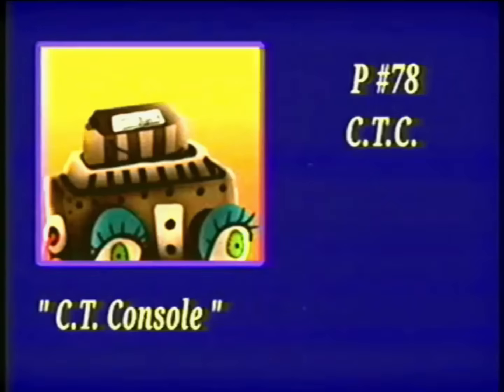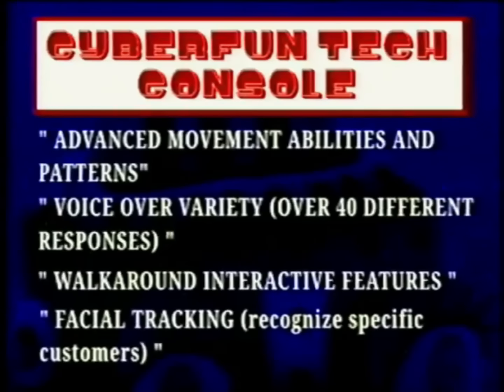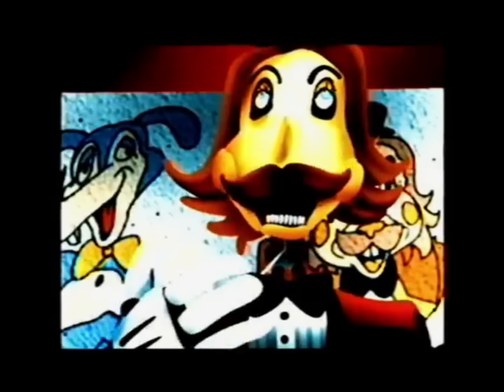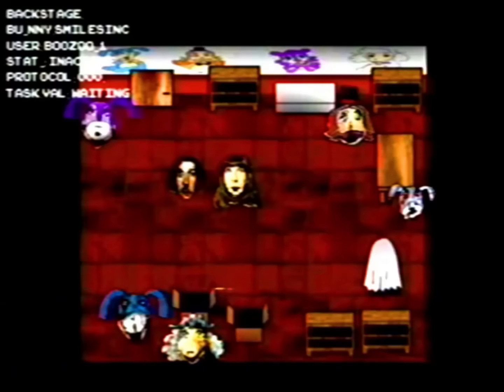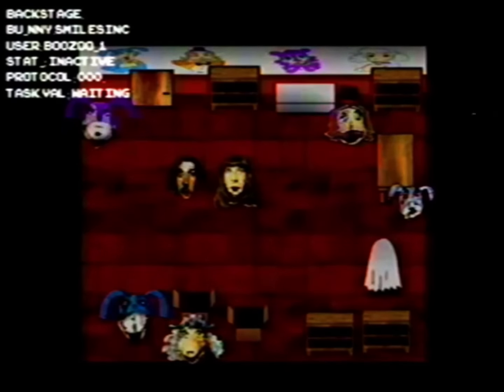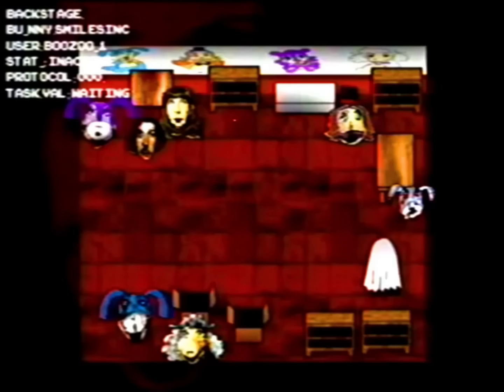The Walten Files 4 - CyberFun Tech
Tape 4:
Here we are again, Mystery Solvers! COVID cooled down! and after 3 years, we finally got my aunt's VCR to work. I have so much to say but I'm gonna start off with the technical stuff first:

Back when I found the BunnyFarm tapes I was met with a dead-end. Bunny Smiles Incorporated/Bon's Burgers gave no more results, locals had no more info. I went back to Connecticut to live with my dad. That was until my friend David approached me with an amazing find. David decided to ask locals about the terms "Walten" instead. (Apparently that's a name that pops up a lot in the tapes, haven't watched the tapes myself LOL).  We were directed to a vintage strip mall that had this one bowling alley "Starley's". Originally there was a workshop in that building instead and when they moved everything out and Starley's bought the space, one locker remained, labeled "Walten". Inside a box with a cheap safe, apparently the box has sat there for DECADES because they haven't managed/bothered to open it. Me, Ron and David did some digging through the previous tapes and noticed a pattern, the code was "722", curious.

INSIDE! there were a total of 23 TAPES, I moved back to Brighton, Michigan to help my friends fix, clean and compile these tapes into what we call THE CYBERFUN TECH COLLECTION! This is part 1 of 3!

CyberFun Tech is a company that funded and created most BSI projects, it's unclear whether CT owned BSI or whether they were simply partner companies, but perhaps CT bought BSI at some point, either way, all the tapes were labeled "CyberFun Tech" and supposedly these were supposed to be handed over to technicians and artists. I should note, some bits of this compilation are weird, on some screens it would appear as minutes and minutes of empty static, and on other screens it would appear to be a white screen with faint voices heard on them.

As for me, I'm doing great! the past 3 years were filled with some of my happiest and saddest moments, but I'm still standing! I'm going out on vacations with my girlfriend for a few weeks, I'll post parts 2 and 3 when I return at the end of the month!
-Anthony